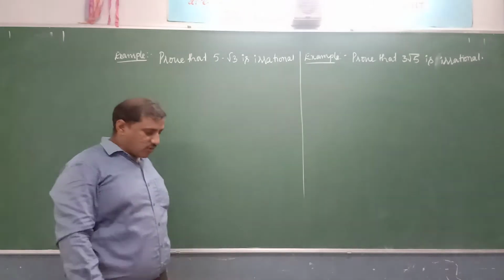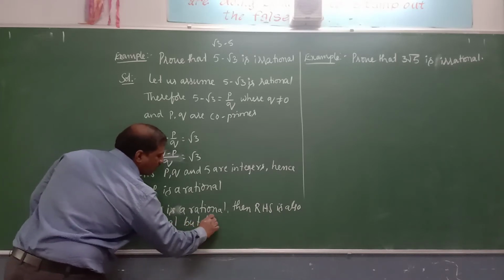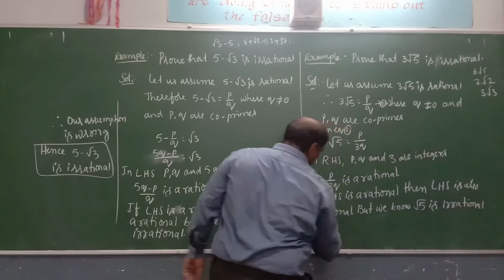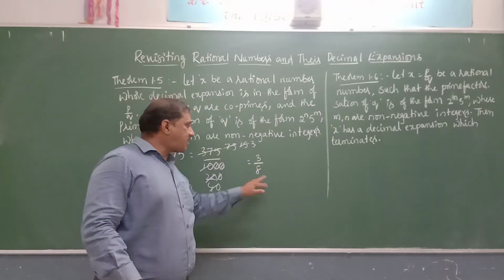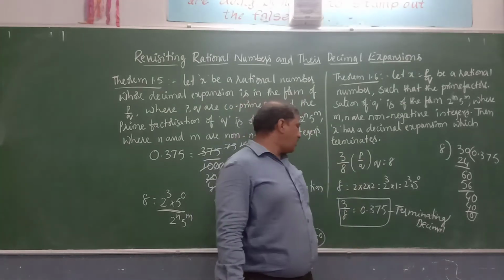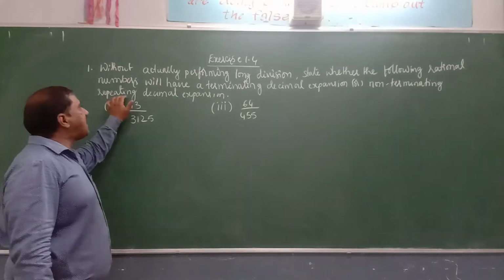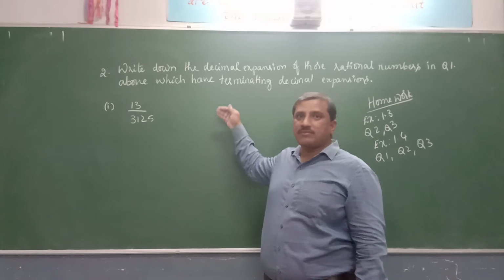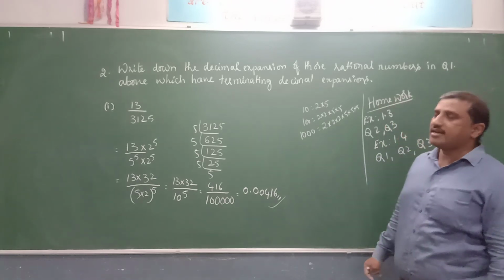Class 10 Maths Ch 1 Real Numbers Part 4